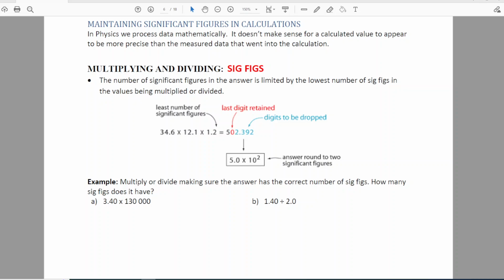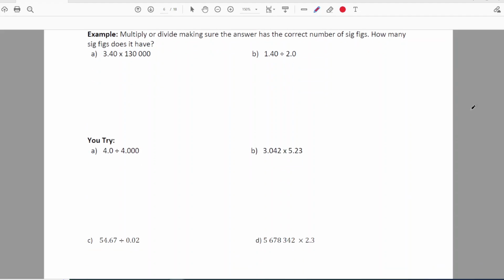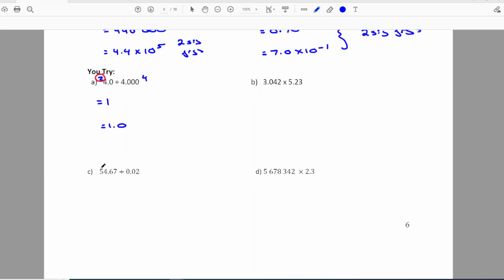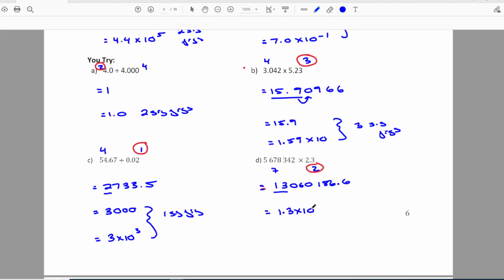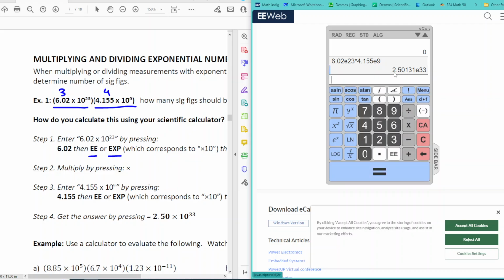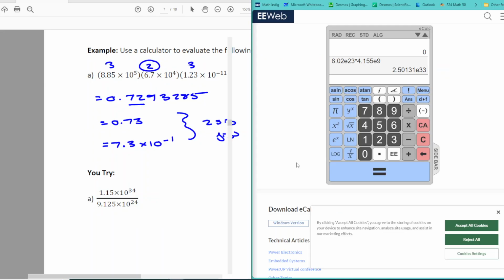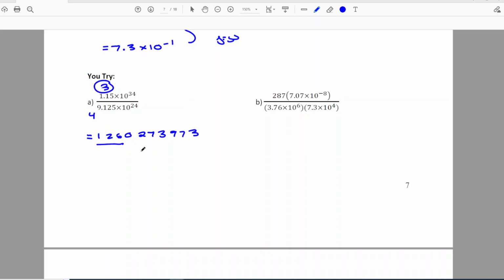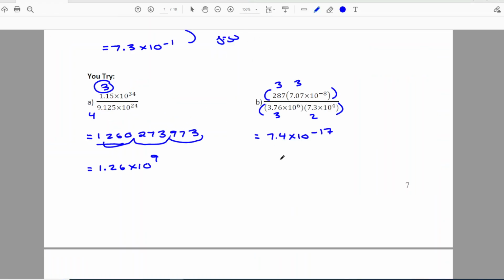Unit 1 Video 4 Maintaining Significant Figures when Multiplying or Dividing